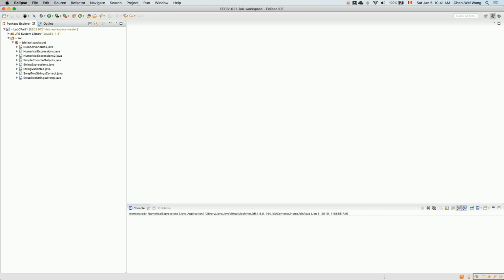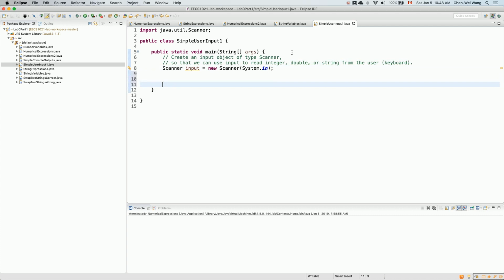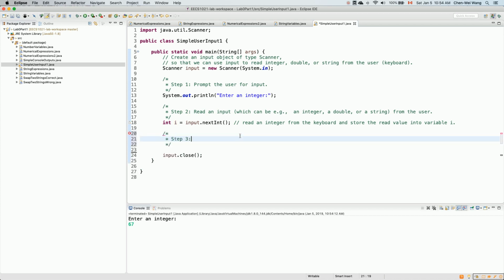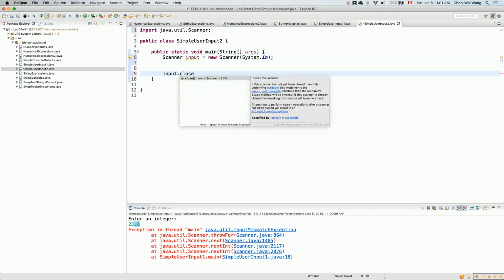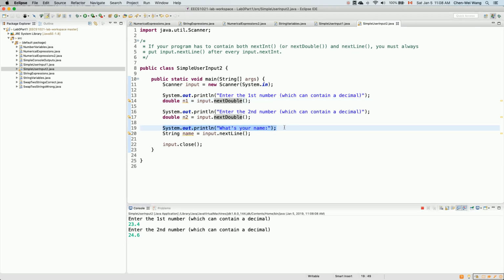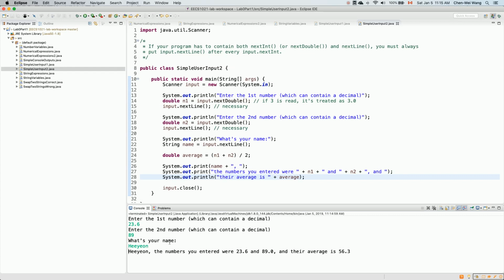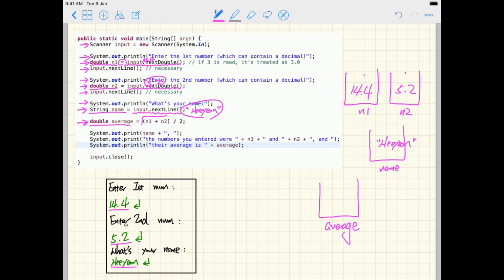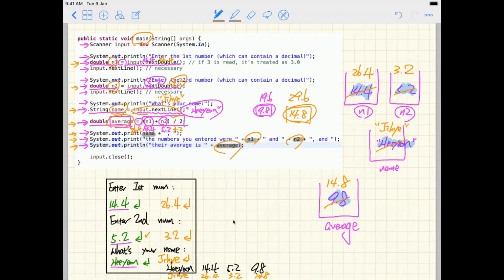CS1B Java Tutorial 07 Console Application Prompt, Read, and Process User Inputs, Output Results Ba